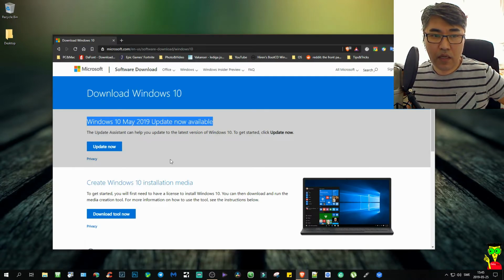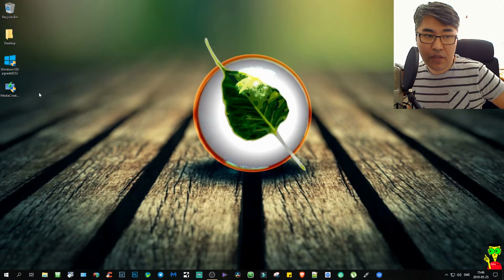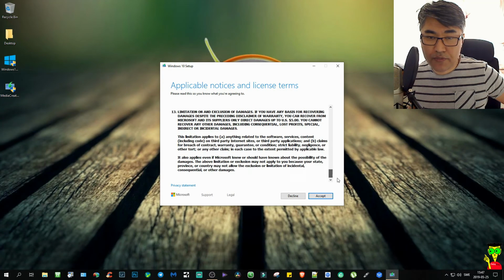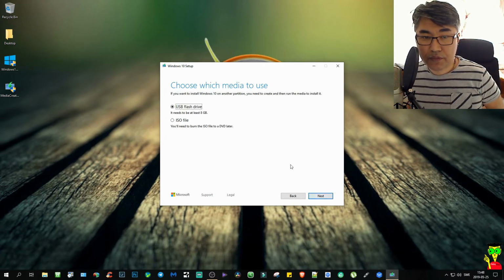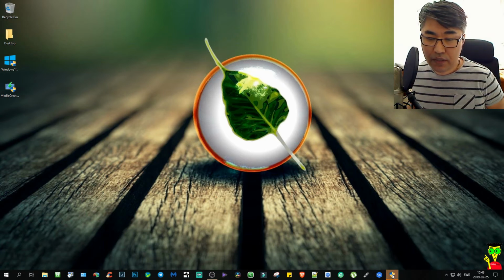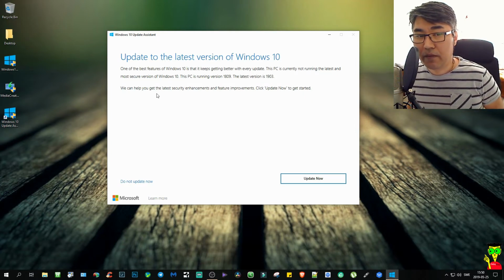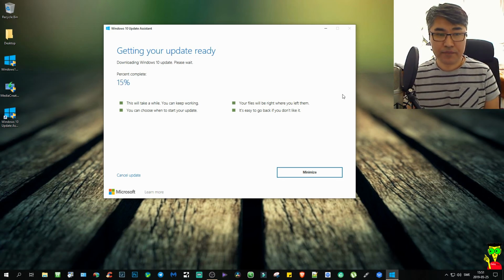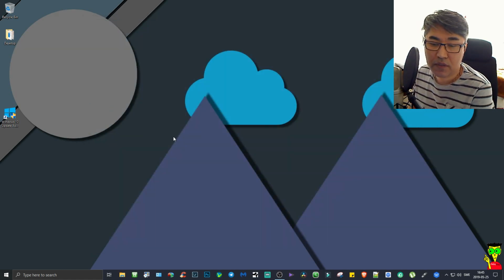How To Update your Windows 10 to the latest version 19.03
Here I show you how to update//Upgrade windows 10 to the latest version of May 2019.

Tools:
1: OBS Studio
2: Davinci Resolve 16
3: Webcam Logitech Pro
4: Rode Mic NT2-A